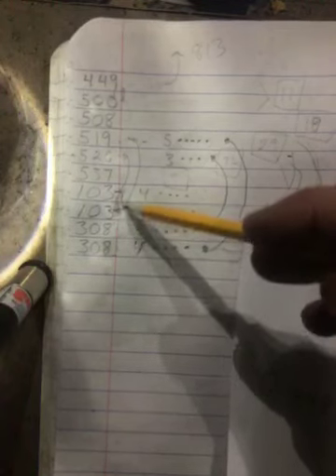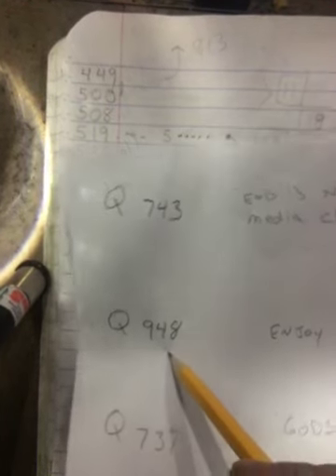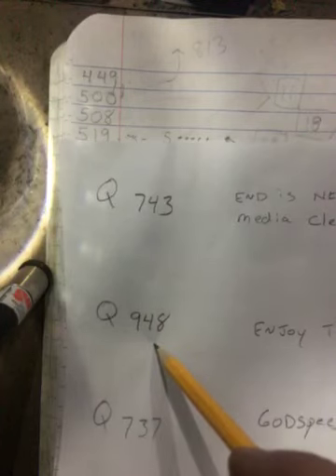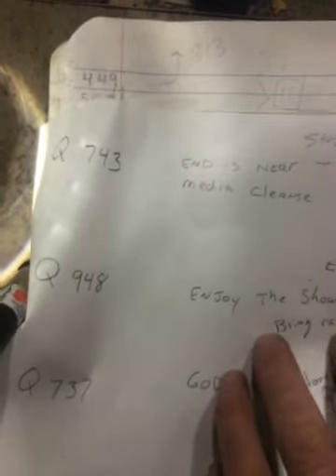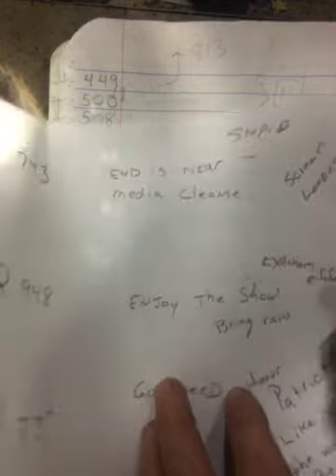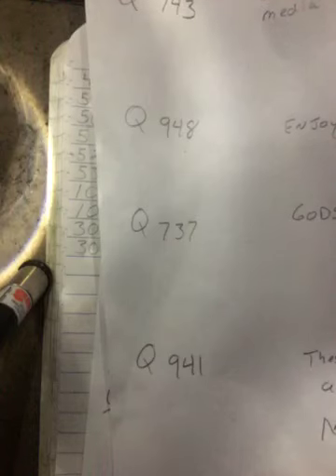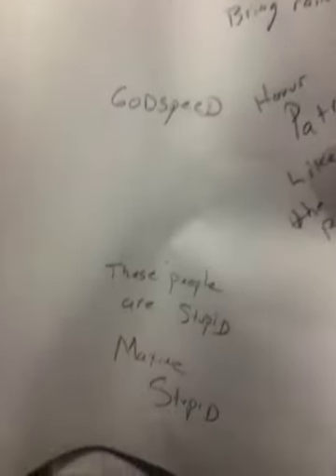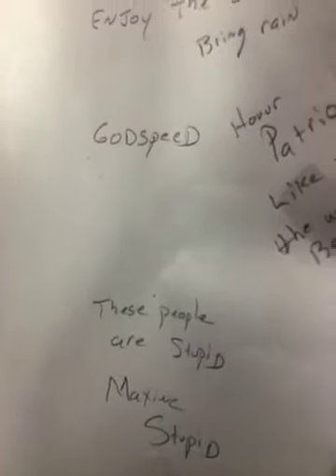POTUS Trump twitter message Mar 1